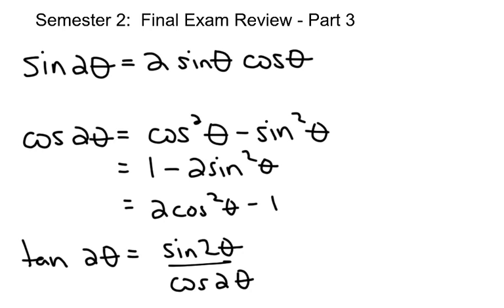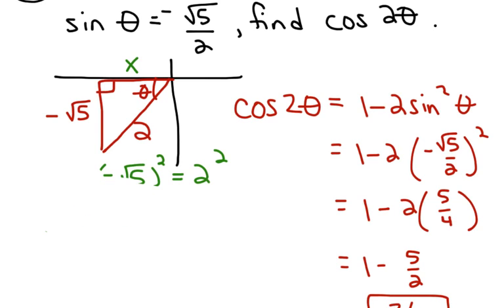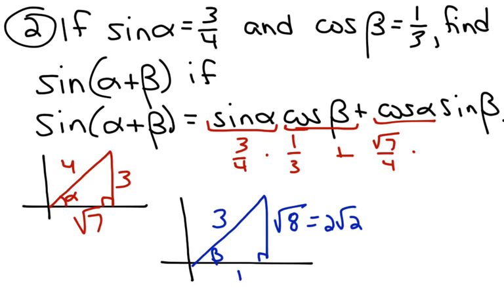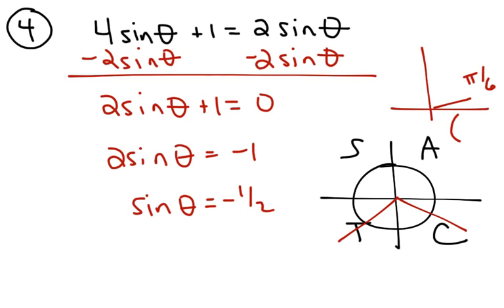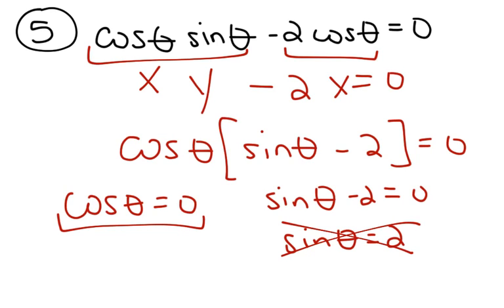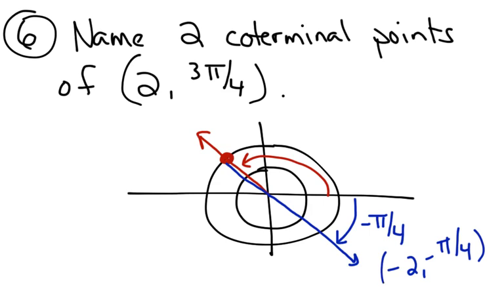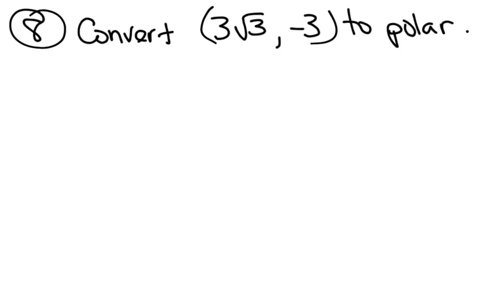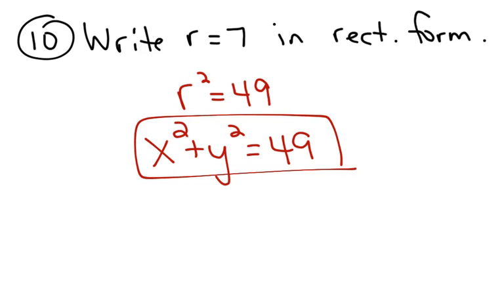Semester 2 Review (Part 3)